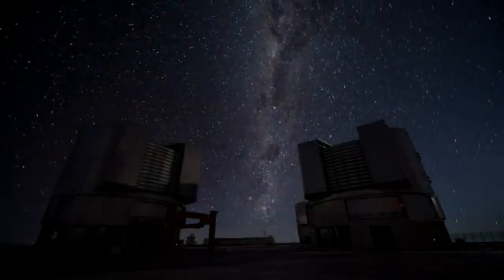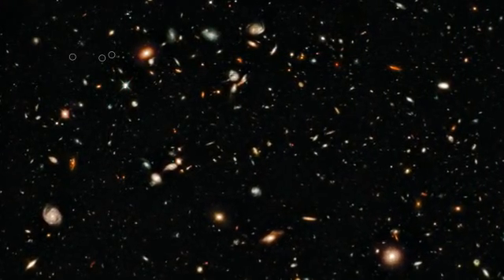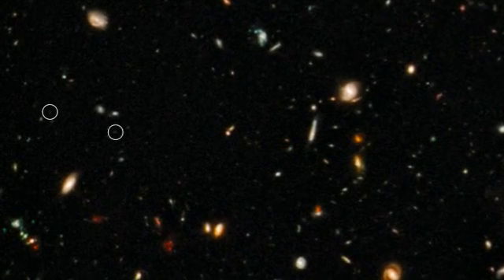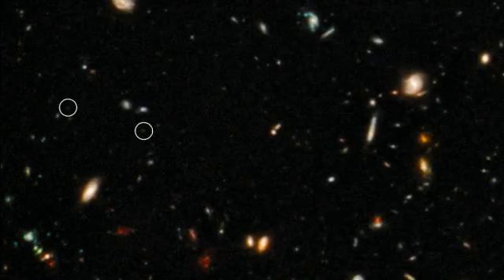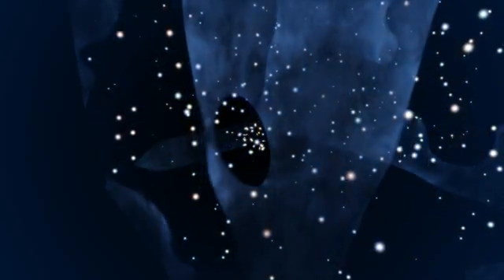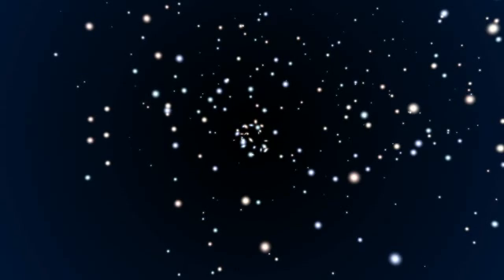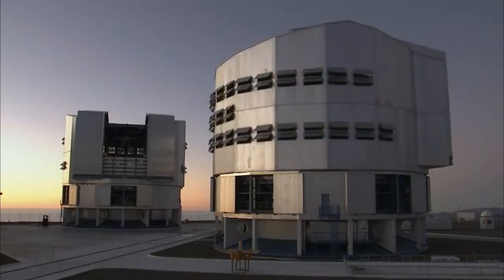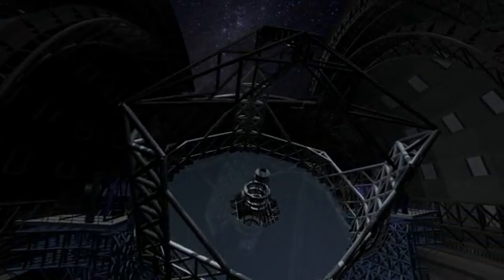UDFy-38135539 most distant galaxy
for the most distant galaxy ever detected